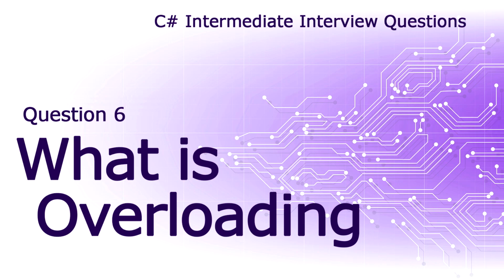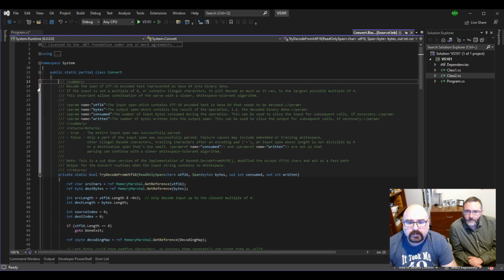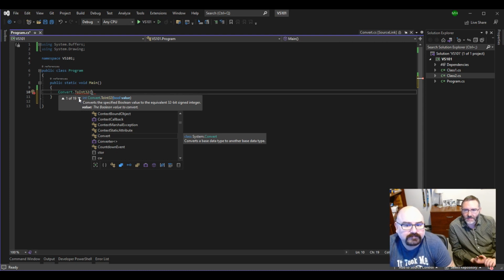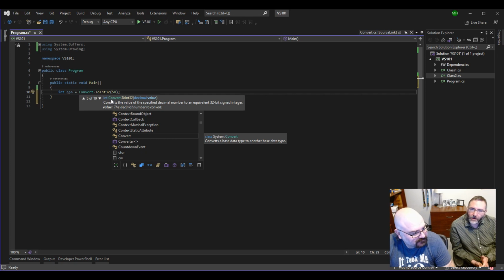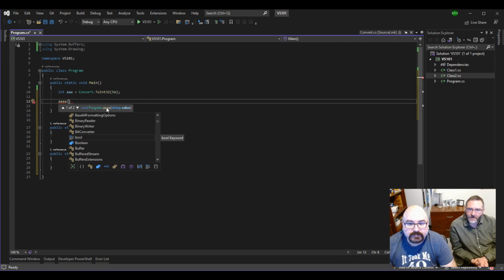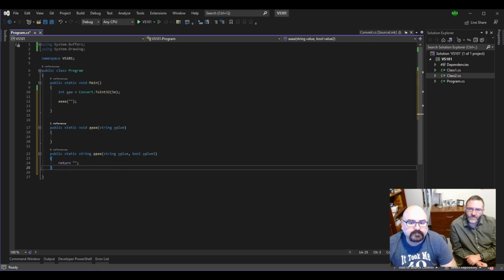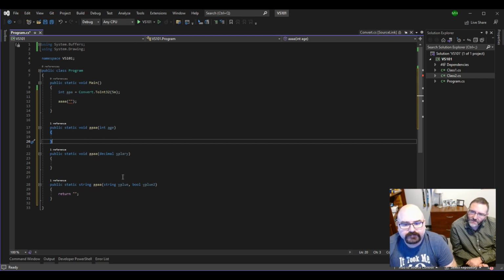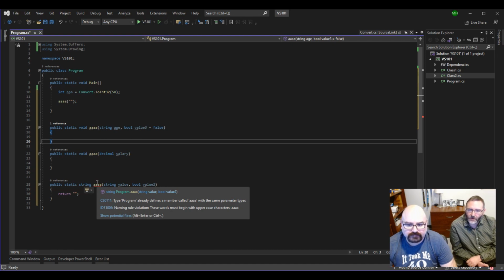C# Intermediate Interview Questions - What is Overloading - Ques. 6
Mike and Jake answer C# Intermediate Interview Questions.

This question we cover "What is Overloading".